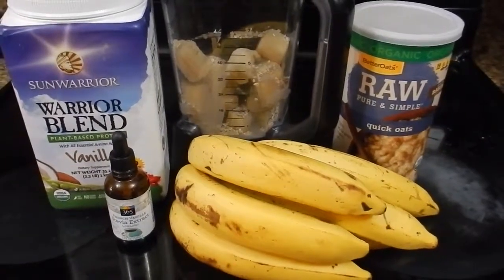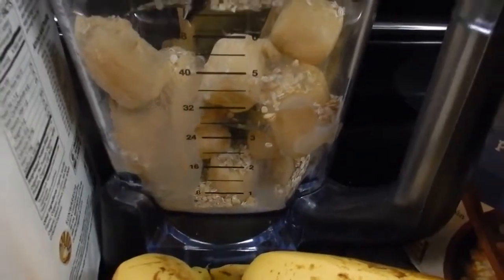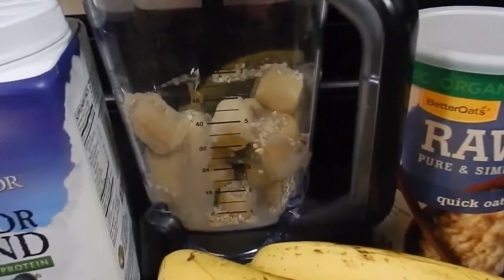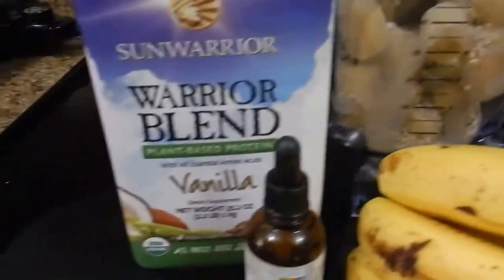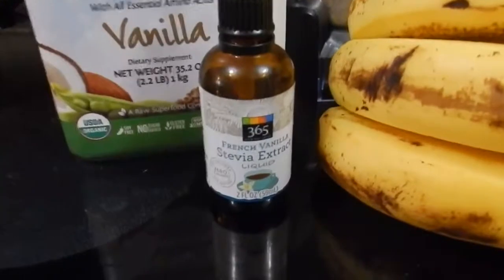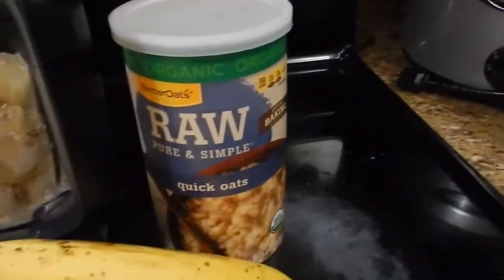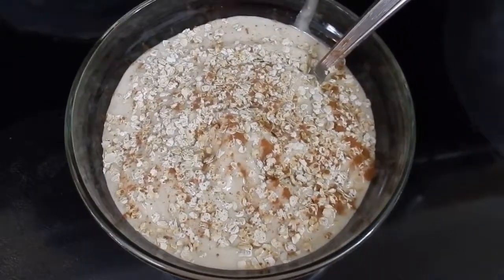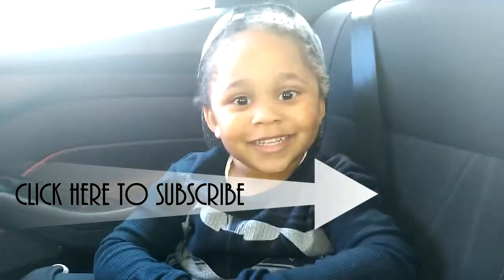Raw Vegan Vanilla Cinnamon Oats Smoothie Bowl / Ice Cream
This is a simple recipe to make a deliciously sweet and satisfying frozen smoothie bowl. I used RIPE frozen bananas, Vanilla Stevia Drops, Vanilla Sun Warrior powder, Raw Oats & Cinnamon!

Nutri Ninja Ninja Blender Duo with Auto-iQ